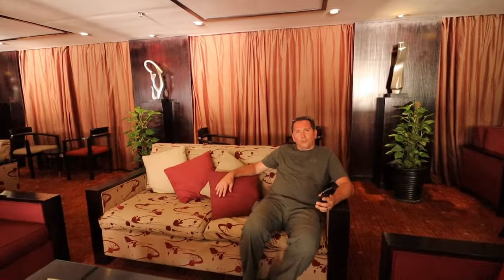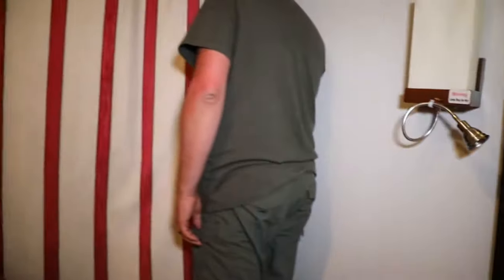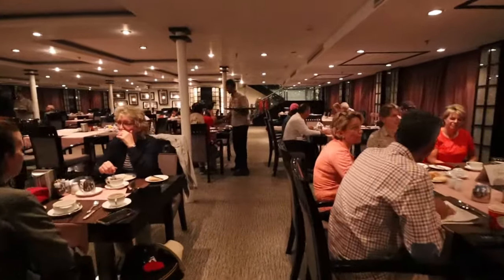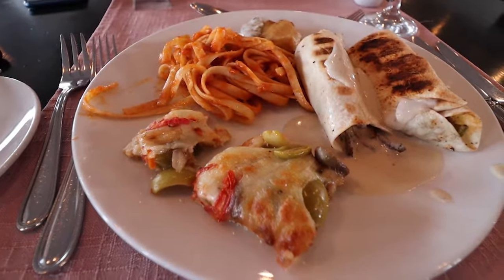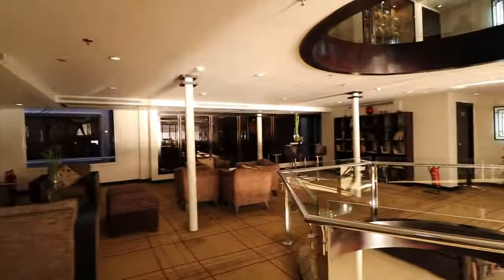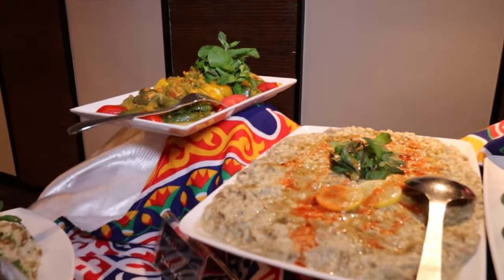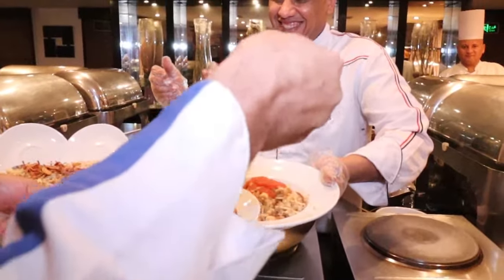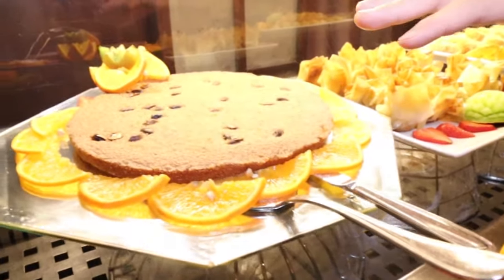Unforgettable Nile Cruise Adventure: Luxor to Aswan - Egypt's Hidden Gems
We found this great list of things to do in Luxor on TripAdvisor (commissionsearned) check out that list

Join DOUGandNIKI on an epic Nile River Cruise from Luxor to Aswan, uncovering Egypt's ancient wonders and breathtaking landscapes! 🇪🇬🚢⚓️ Don't miss this journey of a lifetime!

In this video, DOUGandNIKI take you on a mesmerizing Nile River Cruise, exploring Egypt's most iconic sites from Luxor to Aswan. Experience the awe-inspiring temples, tombs, and monuments of the ancient world while basking in the beauty of the Nile. This adventure is a MUST for any travel enthusiast!

🔹 Timestamps:
00:00 Movenpick Royal Lily
03:14  Movenpick Royal Lilly Embarkation
04:07  Royal Lily Room Tour
10:45  Temple Kom Ombo Preview
14:22  Shawarma Cooking Lesson
16:44  Royal Lily Tour
19:41  Edfu Temple Preview
21:43  Royal Lily Full Dinner Review

💼 Travel planning? Don't forget to check out our Amazon Store for travel essentials and gear